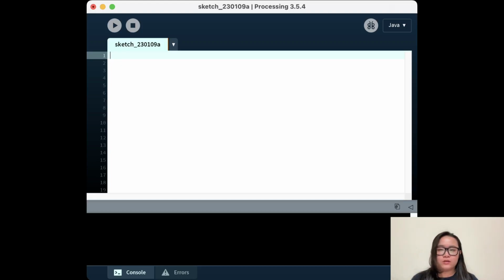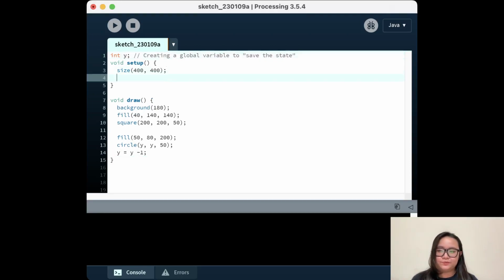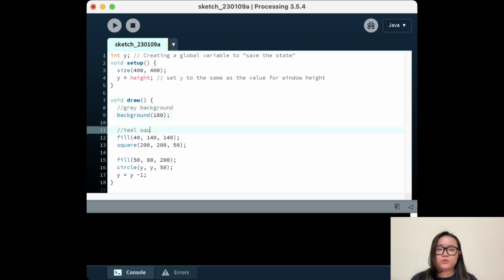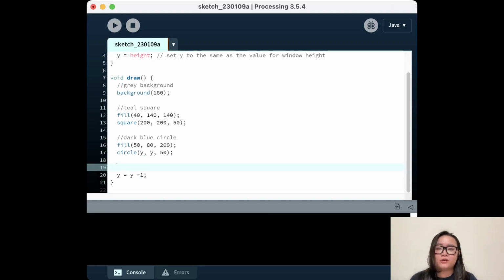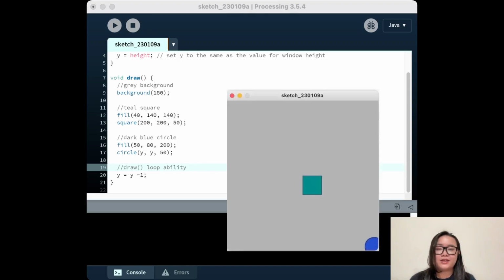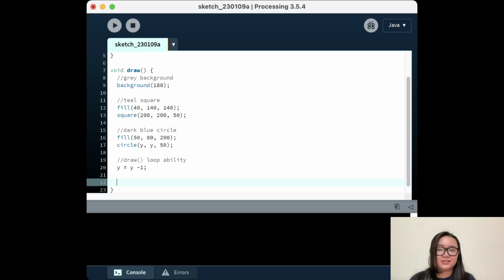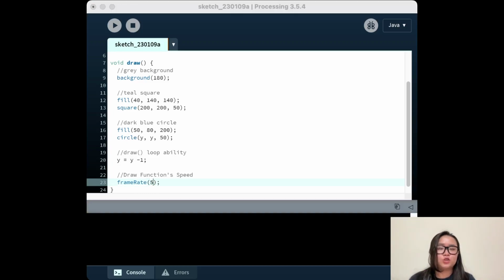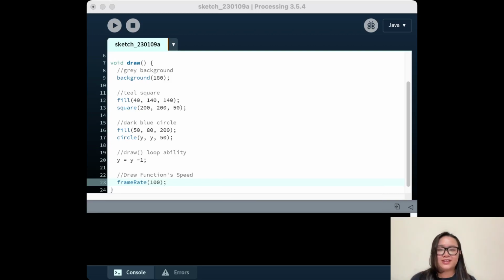COMP1000 Video 12 - Updating Variables